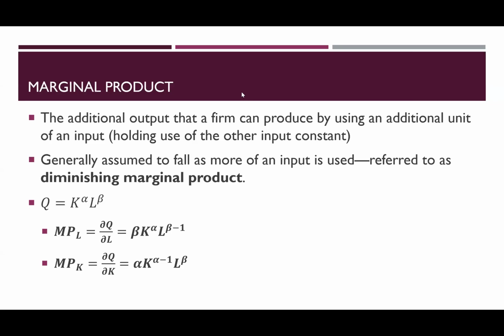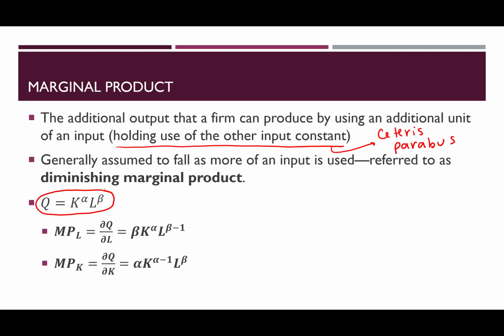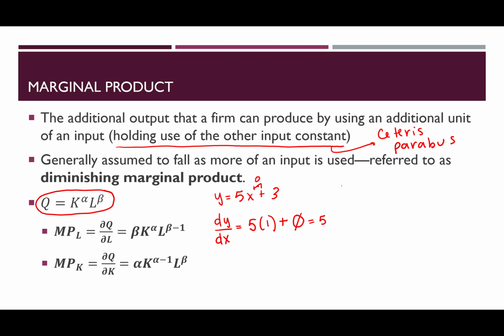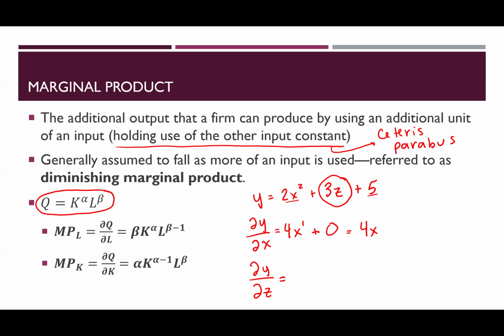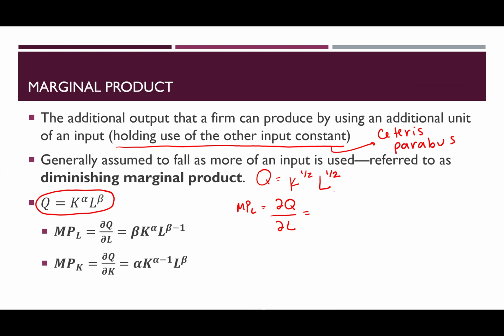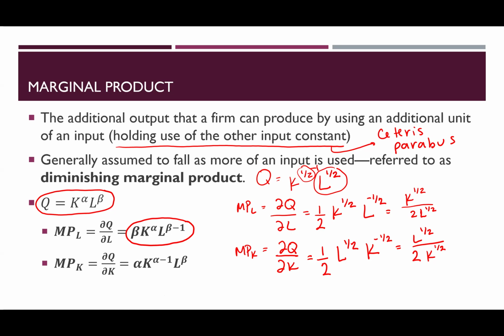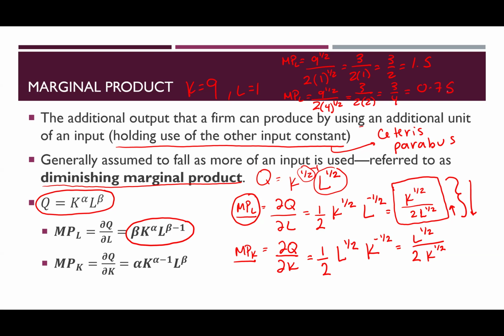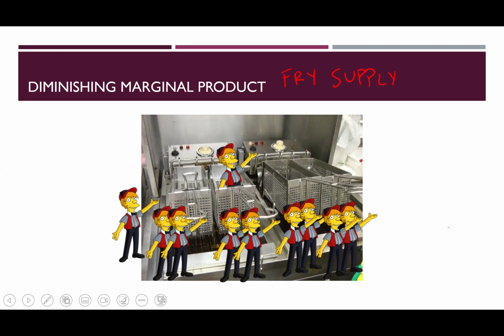Marginal Product GLS 6